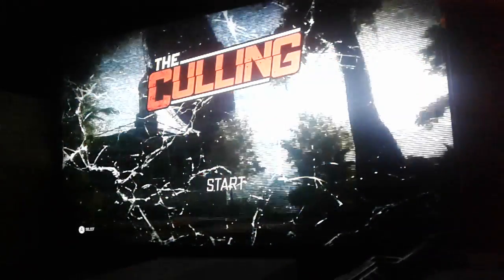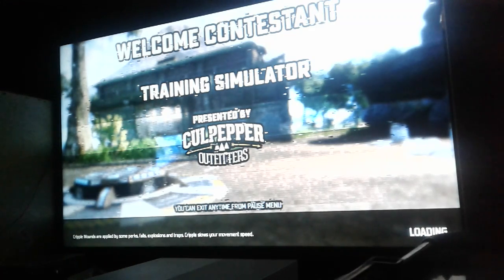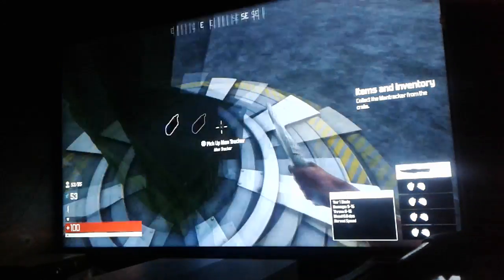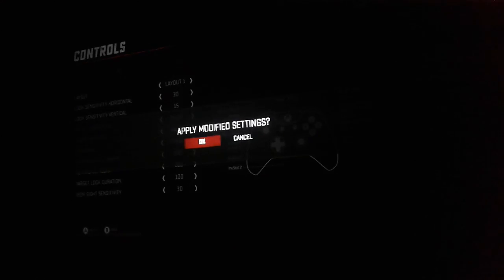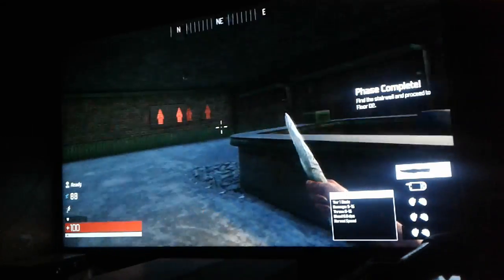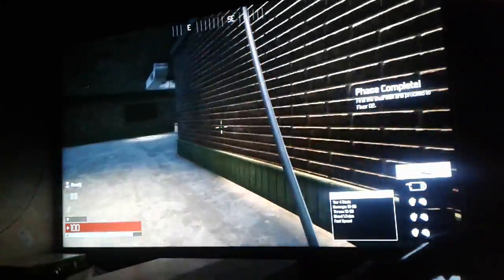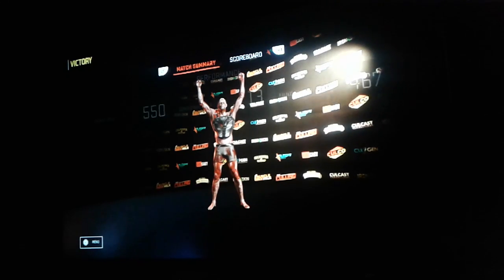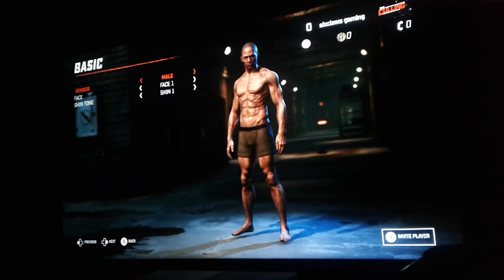(An odd game that appeared on my console) the culling let's play